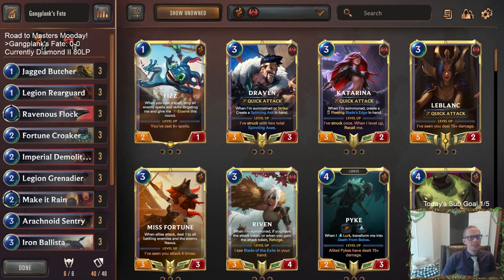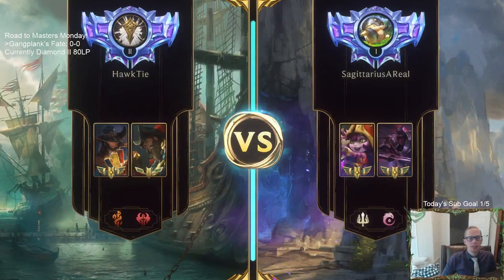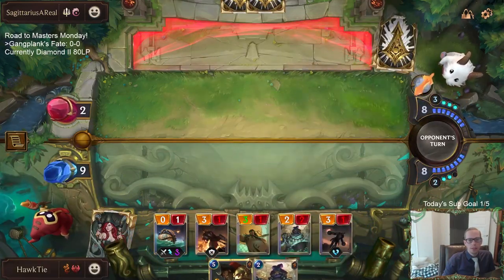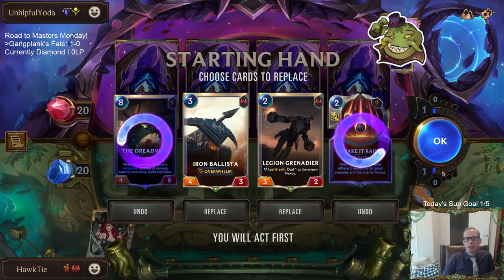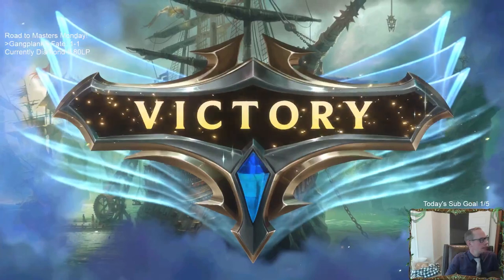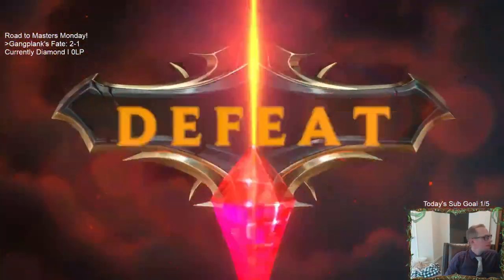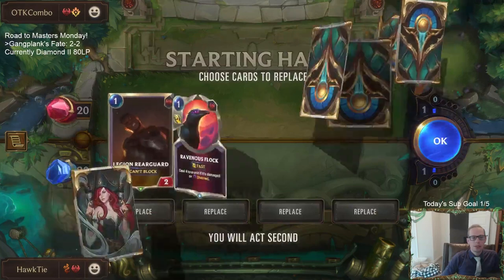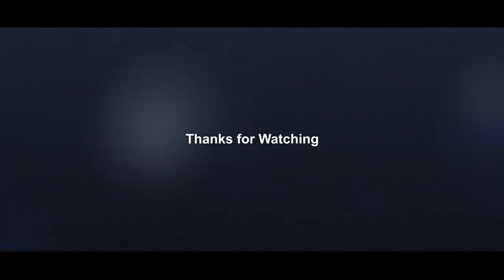1/4 Road to Masters w/ Gangplank's Fate! | Legends of Runeterra LoR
Legends of Runeterra Ranked deck: Gangplank's Fate
Code:
CECAKAQGDIQCMLJ2AMAQGDBFFYBQEAYEAUEQCAYGBABACBAGBIAQEBQCAA
Champions: Twisted Fate, Gangplank
Regions: Noxus, Bilgewater

Intro 0:00
Match 1 v. Lulu Zed 2:53
Match 2 v. Akshan Taliyah 9:56
Match 3 v. Draven Ezreal 14:48
Match 4 v. Lurkers 20:43
Match 5 v. Draven Ezreal 26:04
Conclusion 32:23